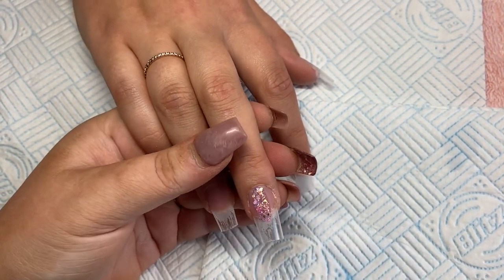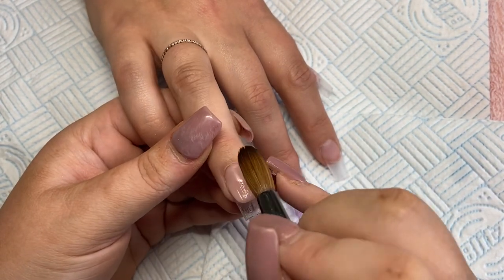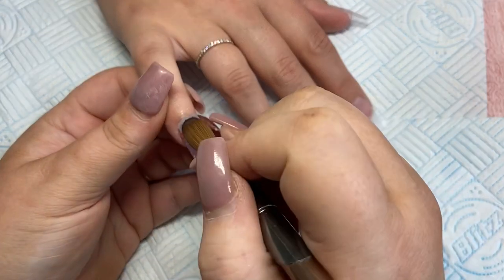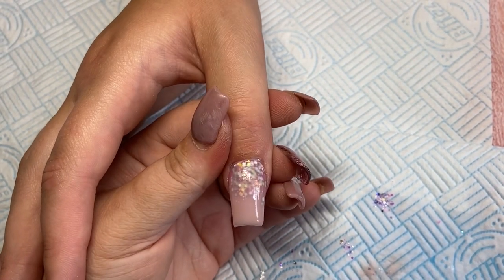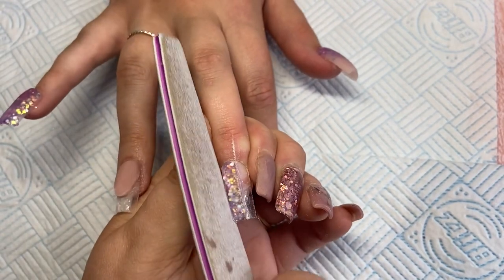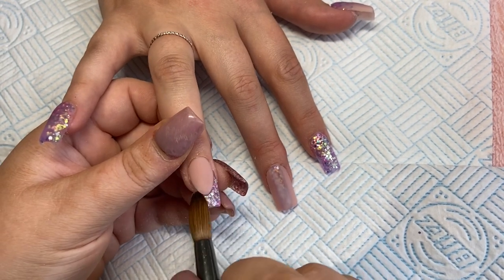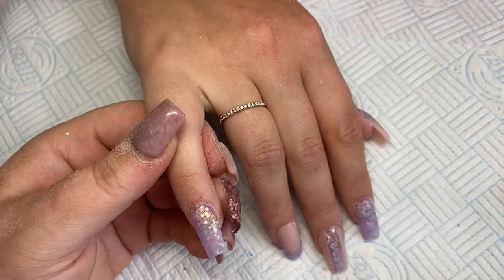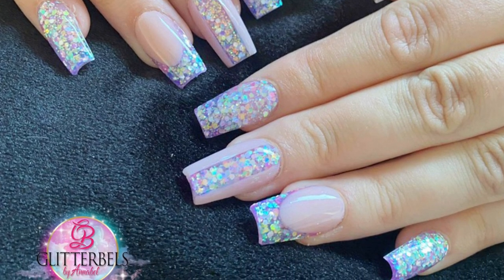Acrylic nail design using glitterbels new glitter